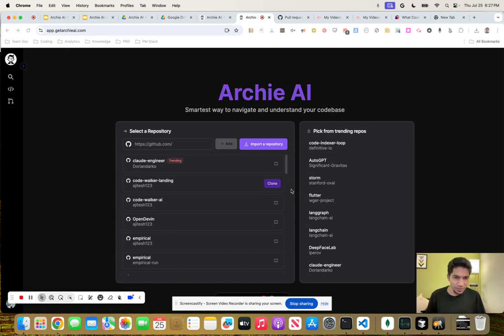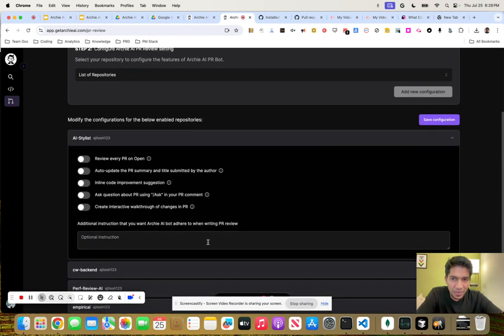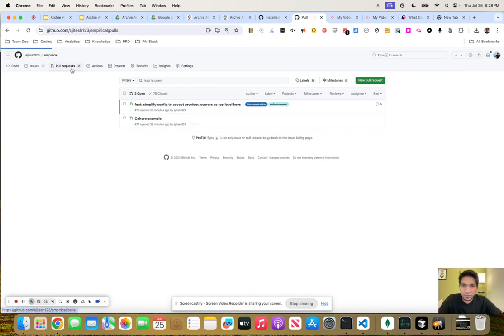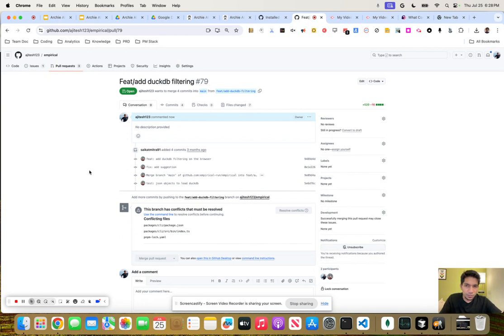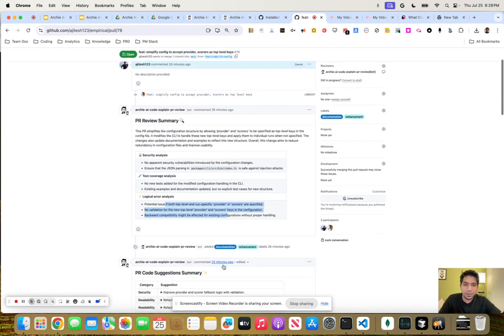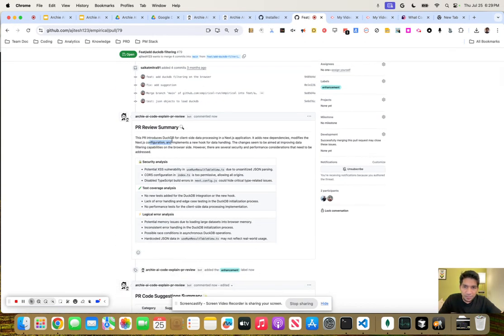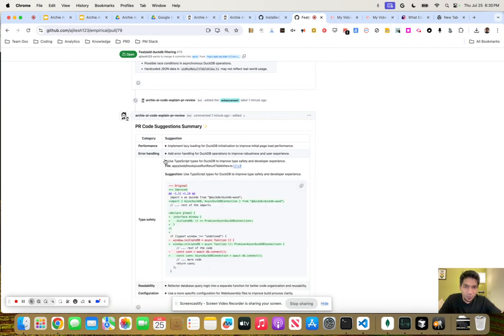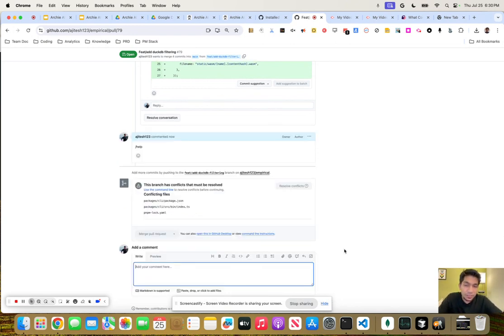How you can use AI to improve and accelerate code reviews?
Using AI for PR Reviews:
- Reviewers spend less time on repetitive, simple-to-parse issues, avoiding the less rewarding and boring part of reviews. They can instead focus on higher-order tasks. 🔍✨
- Authors get faster reviews, don't have to write descriptions, and avoid back and forth. ⏱️✍️🔄

Execute me for heavily trivializing the Crowdstrike issue here in order to make my point. Having worked in Cloud Security I respect the work they do and have owned their stock for a long, long time before it was cool :)